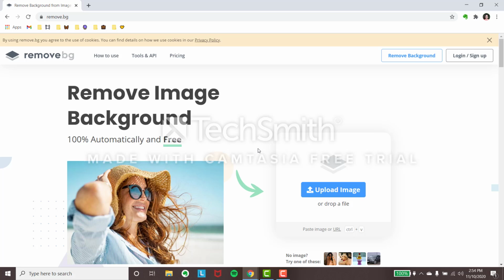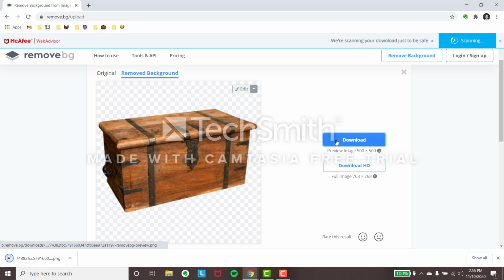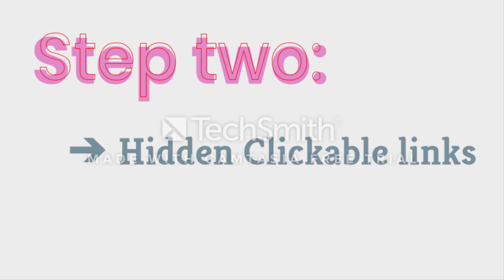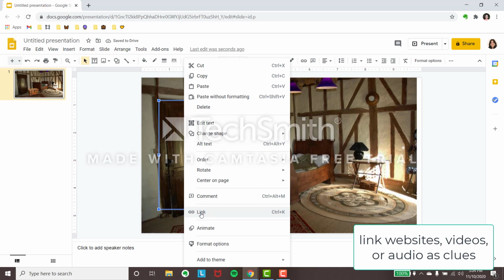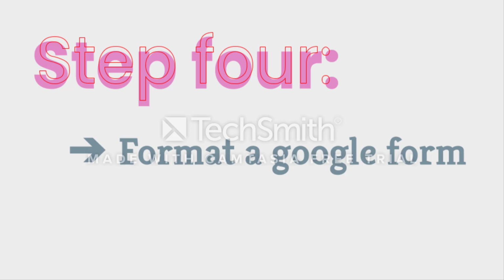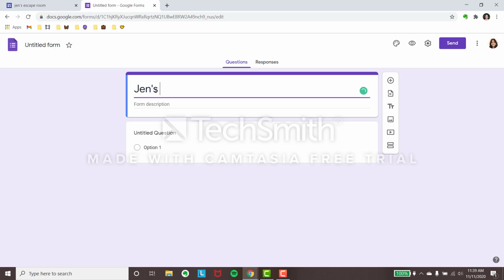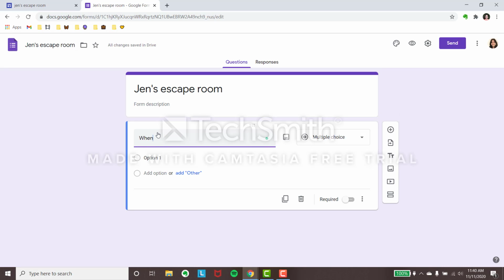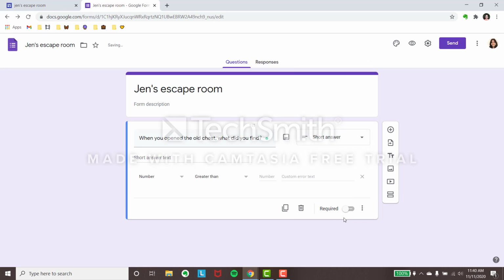How to make a virtual escape room